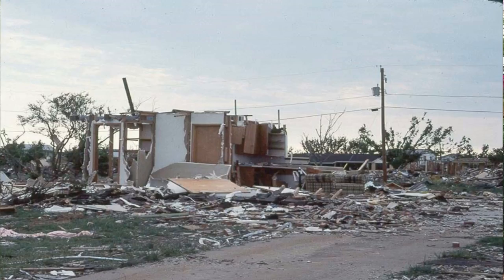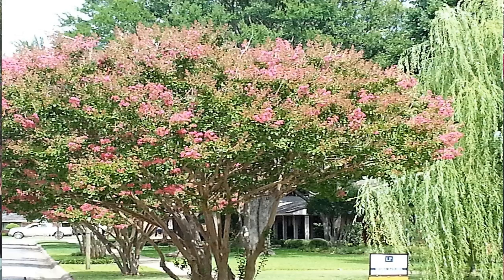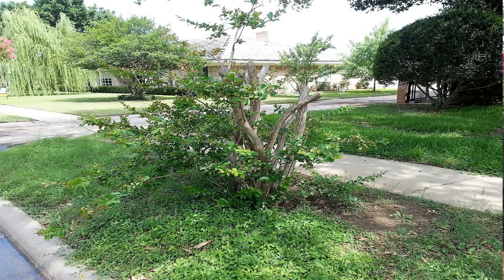Don't Prune Crape Myrtle's! Here's Why!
Katherine explains why you should never prune your Crape Myrtle!